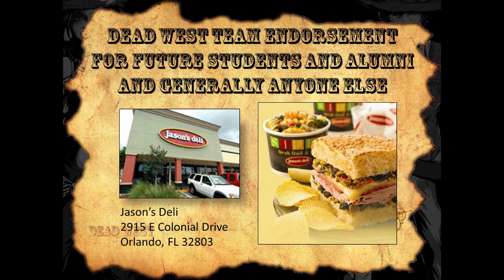Dead West - Week 26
The Florida Interactive Entertainment Academy, or FIEA, is a graduate game-design school at the University of Central Florida. Work on the latest game engines and be mentored by faculty with decades of game-making experience. In 16 months, you can earn a Master's degree in Interactive Entertainment. Ranked Top 5 by the Princeton Review in 2011, 2012 & 2013.

LINKS!